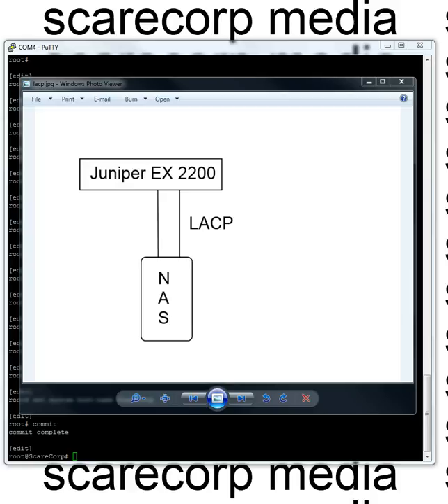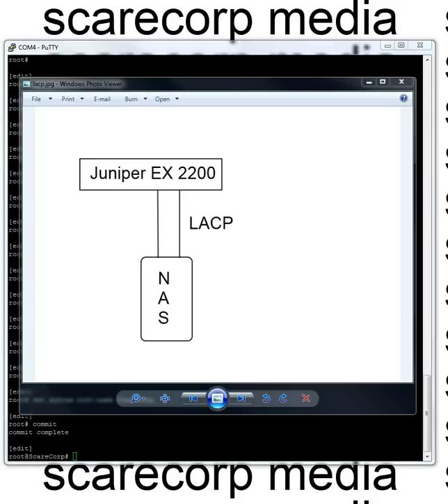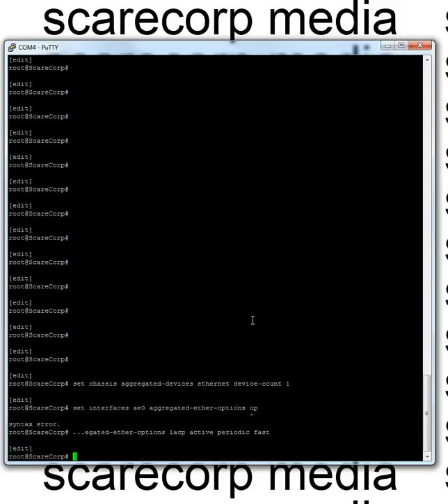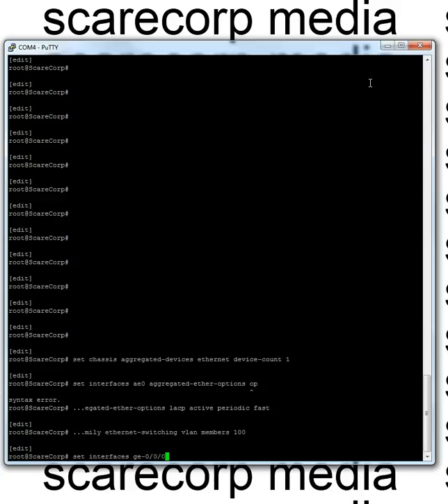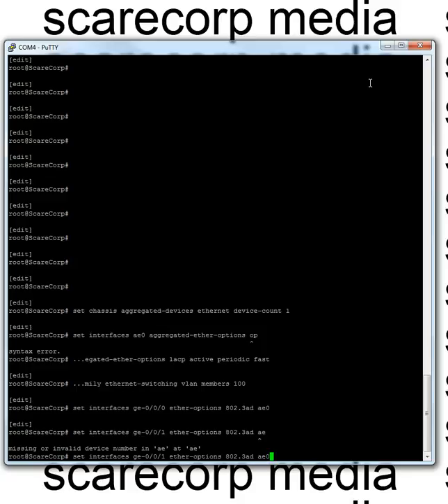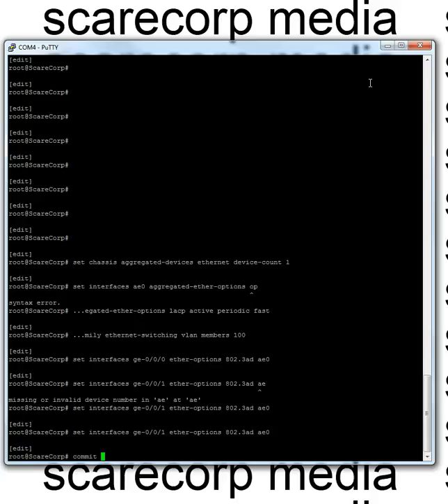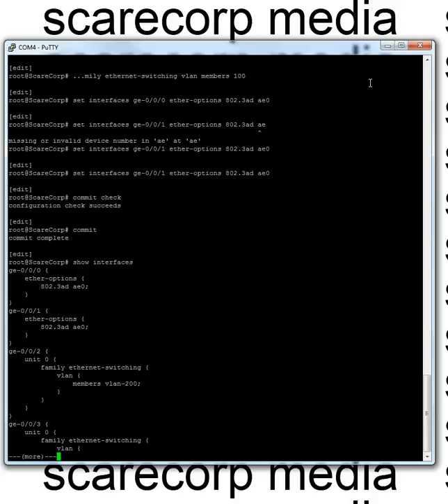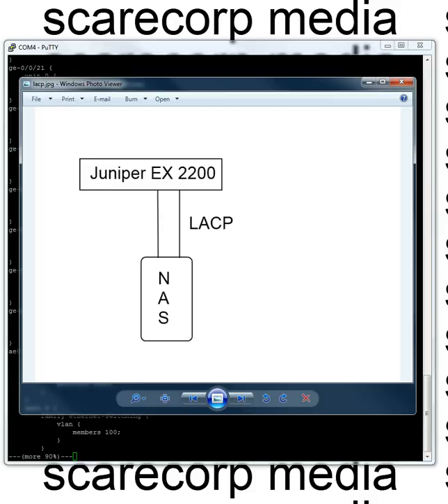Juniper EX2200 lesson (LACP)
tutorial on how to setup a LACP on a Juniper 2200

Thank you for your time, and thank you for watching my video, I hoped you enjoyed it and learned something! please hit the "Thumb's up" button and please SUBSCRIBE to see more videos in the future.

Please check me out on other Mediums bellow.